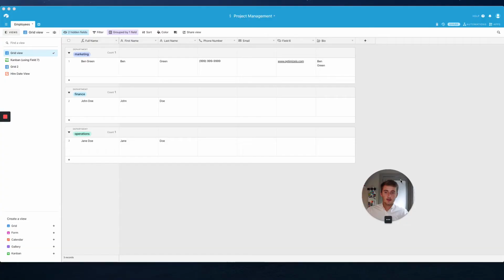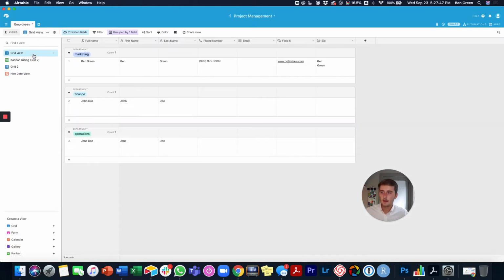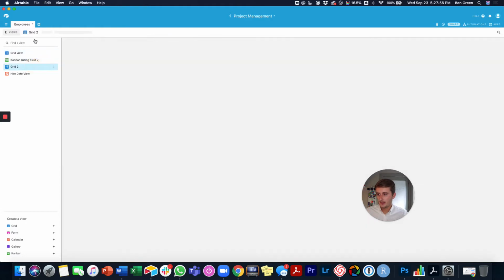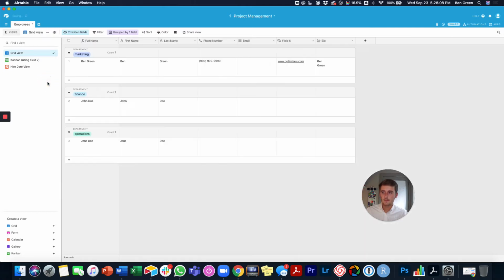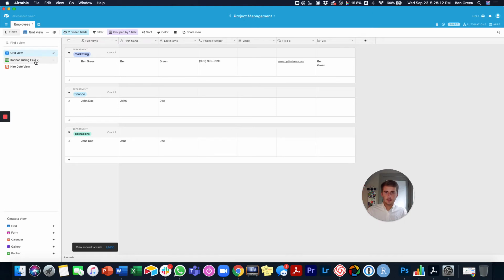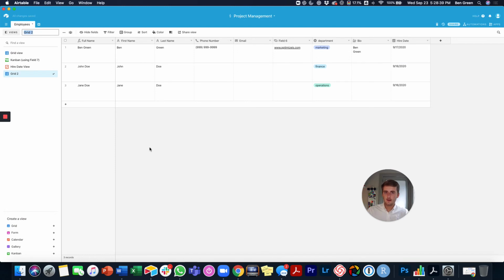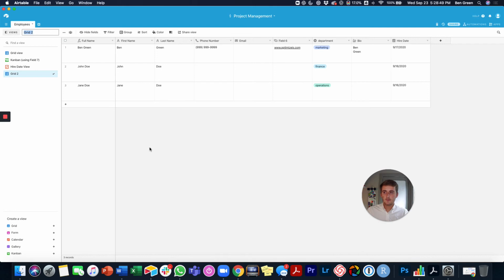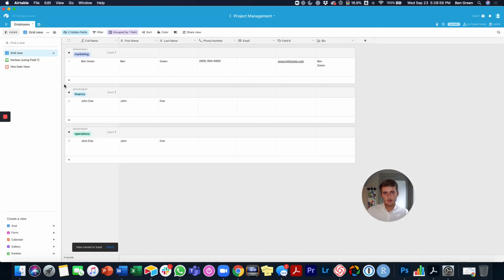Airtable Tutorial: How to Delete a View (& 1 Tip to Not Delete Data!)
In this video I go through the process of deleting a view from your Airtable base. I will show you how you can do this with any view and cover what deleting a view means for your data. Make sure to watch and gain the understanding of deleting data vs. deleting a view!